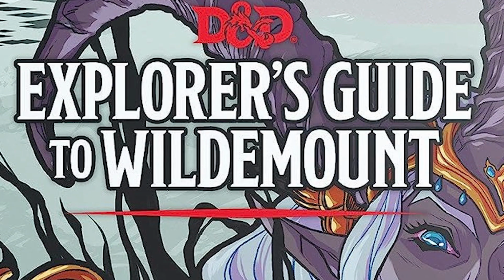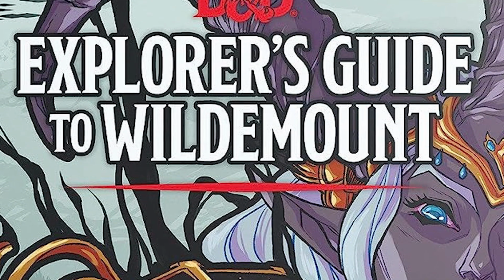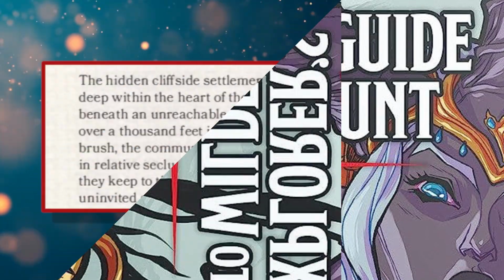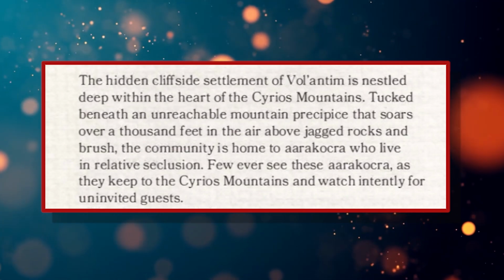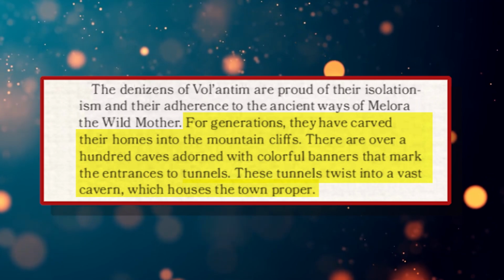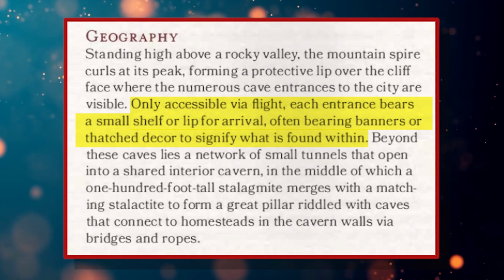Did Imogen's botched teleport go to Vol'antim? Potential EXU Calamity Connection! | The Pixelists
Today Will dives into a potential cool little Easter Egg from Campaign 3 Episode 64